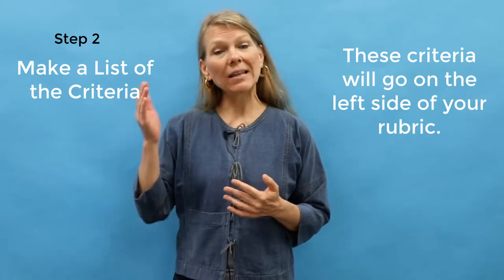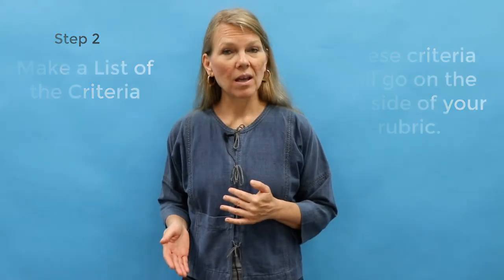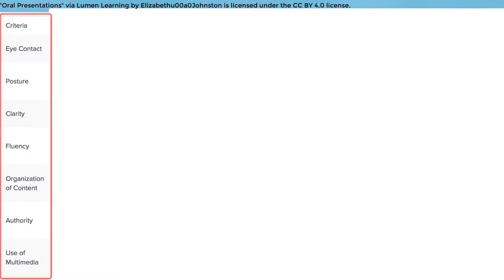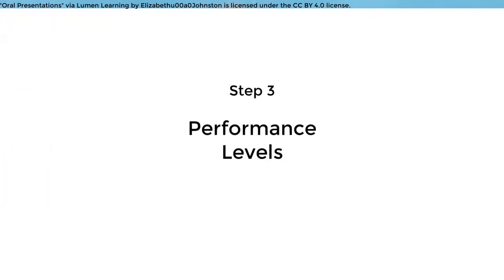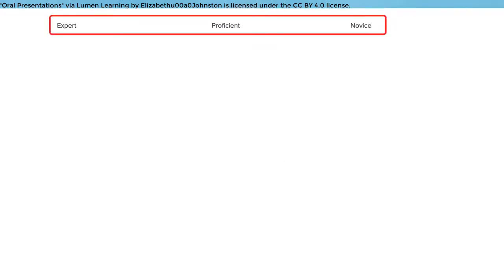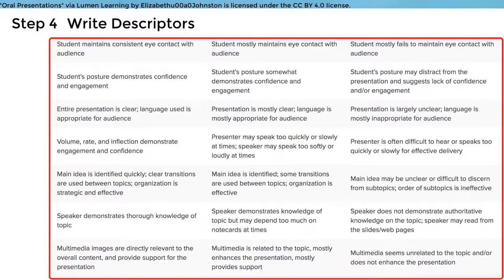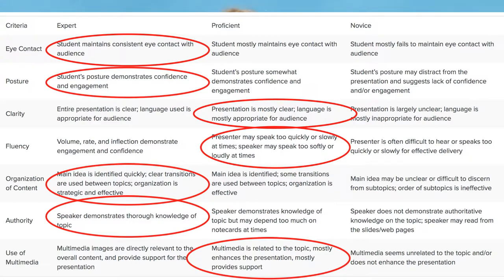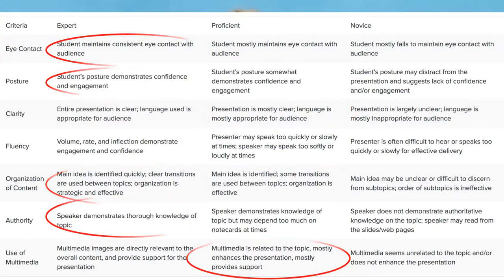EMI Creating Rubrics #2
Topic: Creating Rubrics

This video explains what rubrics are, their benefits, and how to make and use them in your course. Think about the ways you've seen rubrics used in this course, as you watch this video.